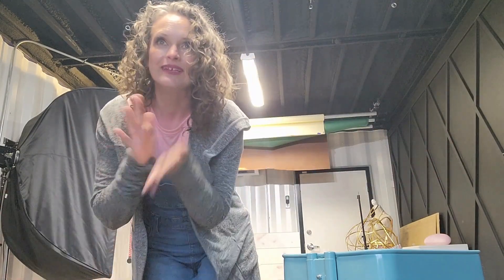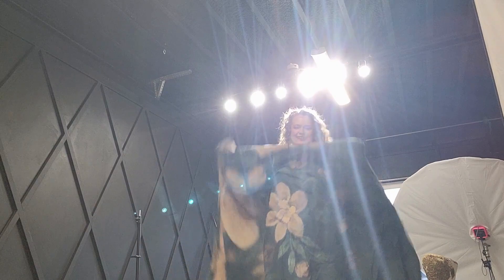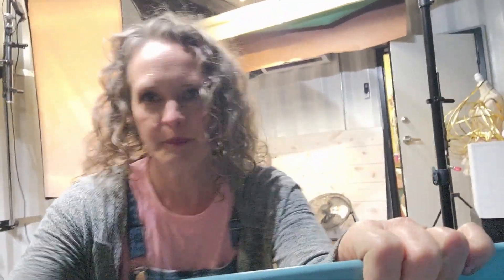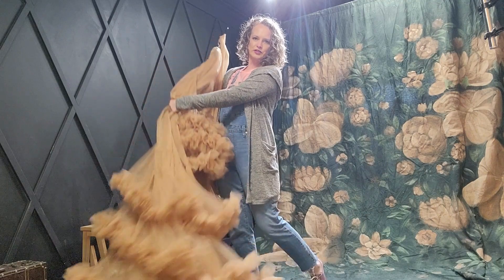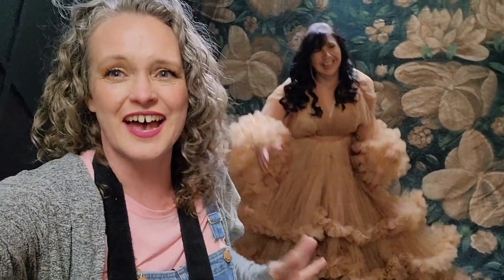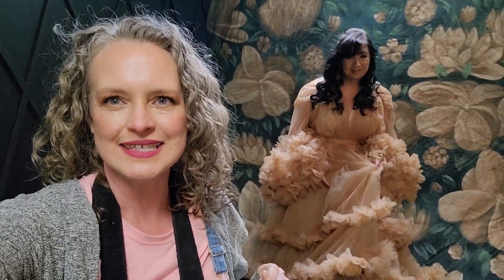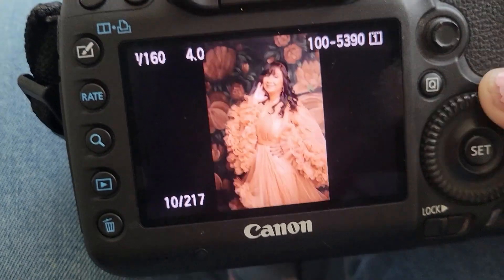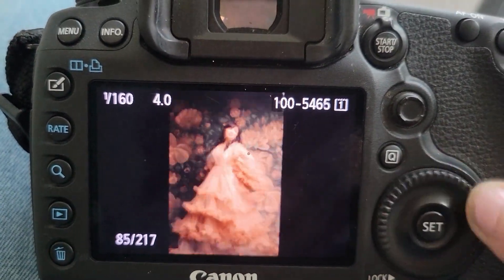A Day in the studio, a day in the life of doing an in studio portrait session.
Welcome to our behind the scenes video! you'll get an inside look at setting up the studio, and directing my client during the portrait session.